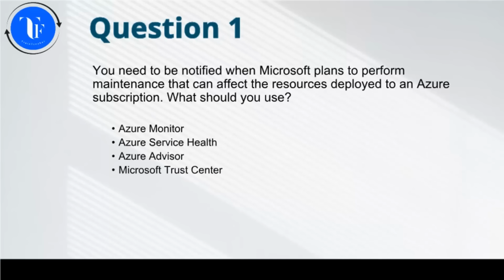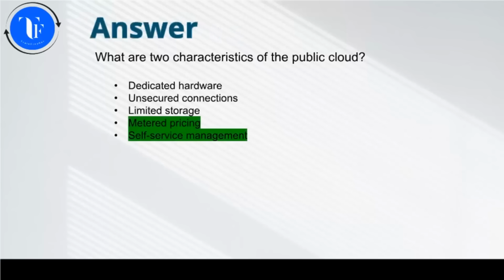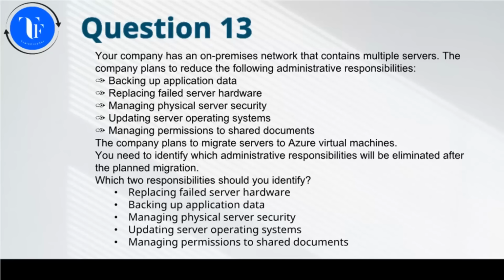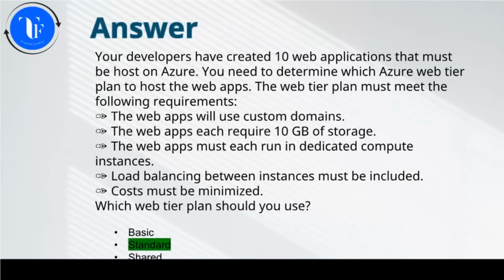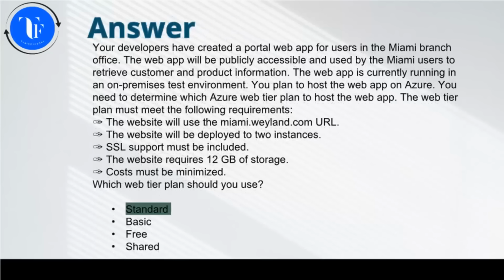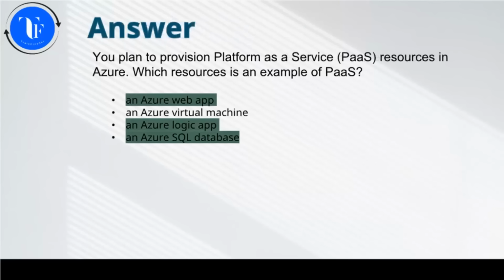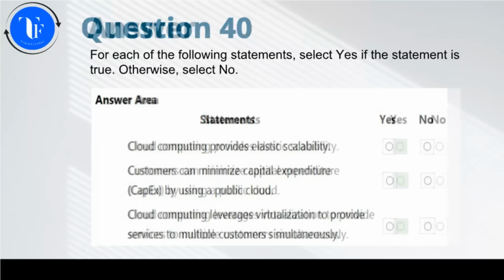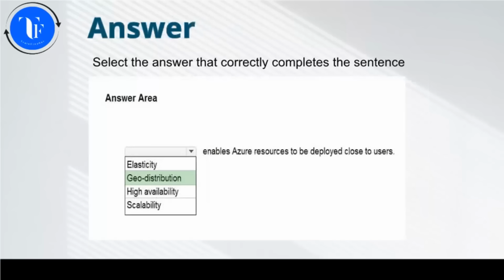Azure Fundamentals Exam|AZ900 Exam|Azure Fundamentals Exam 2026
This video covers AZ-900 Azure Fundamentals Exam Questions and Answers and will help you prepare and pass the Microsoft Azure Fundamentals AZ 900 Certification exam. In this video I've got 50 crucial questions from our question bank.

Link for practicing AZ900 Exam Cram

Link for getting extra exam discount